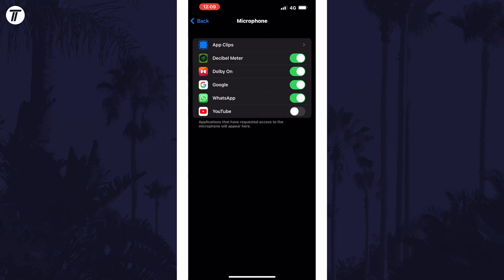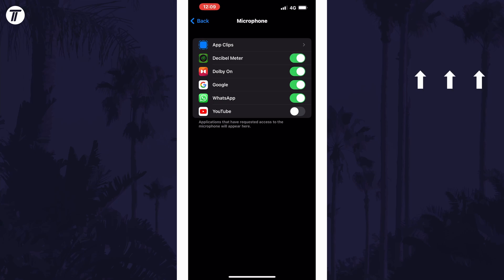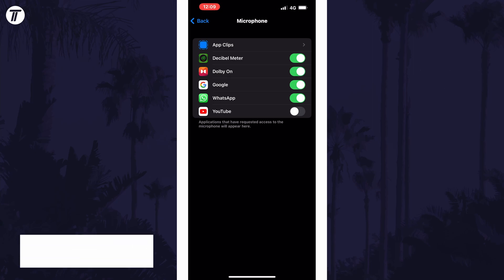How to Change Microphone Permissions on iPhone or iPad (iOS)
Want to know how to change microphone permissions on iPhone or iPad? This video will show you how to give microphone permissions on iPhone. You might want to know how to change mic permissions on iPhone to approve or deny apps use of the microphone. Hopefully today’s video helps show you how to change iPhone microphone permissions!